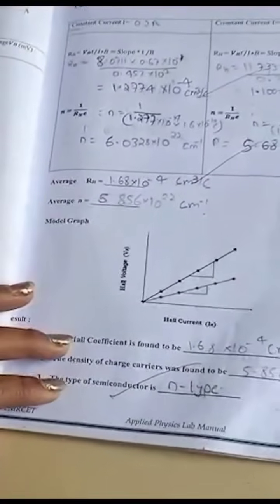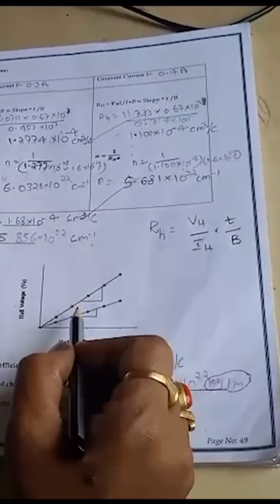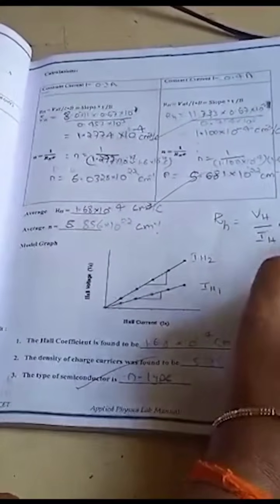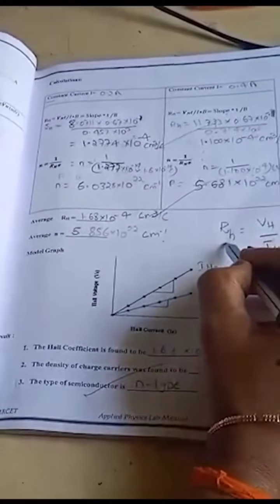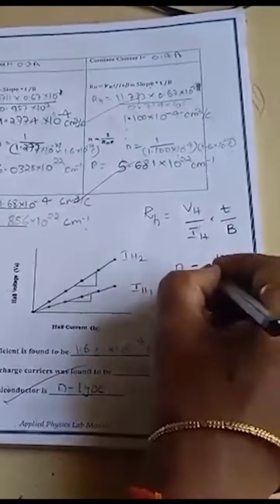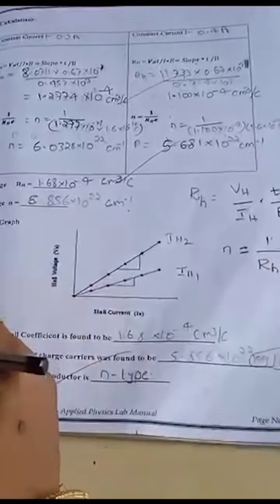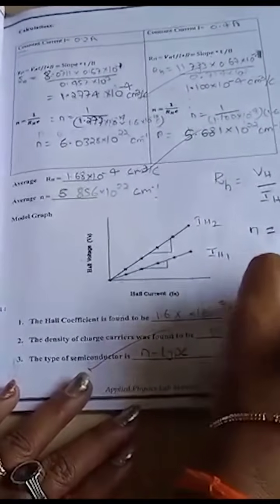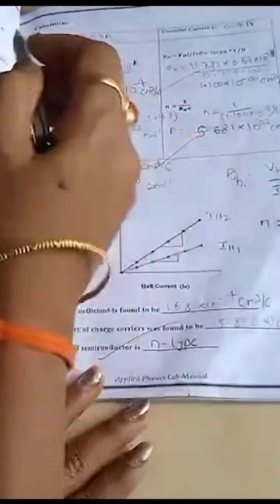Understand the Hall Effect Experiment Like Never Before!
In this video, we dive deep into the Hall Effect Experiment — a fundamental concept in physics and electronics. You'll learn:

✅ What is the Hall Effect?
✅ The working principle behind it
✅ The experimental setup with proper explanation

This is a must-watch for physics students, engineering aspirants, and anyone curious about how magnetic fields interact with electric currents.